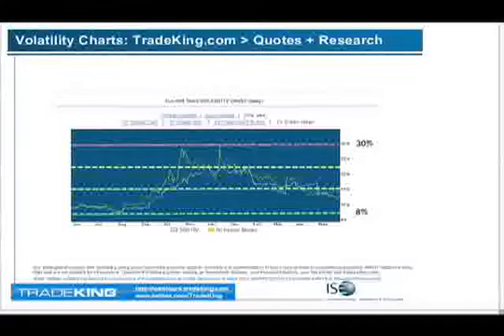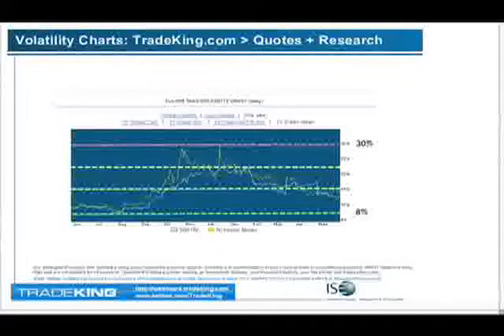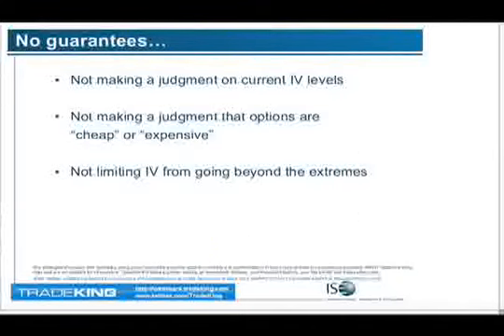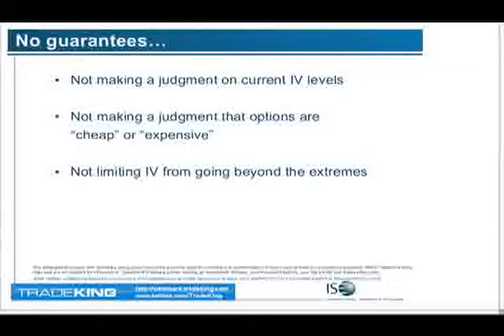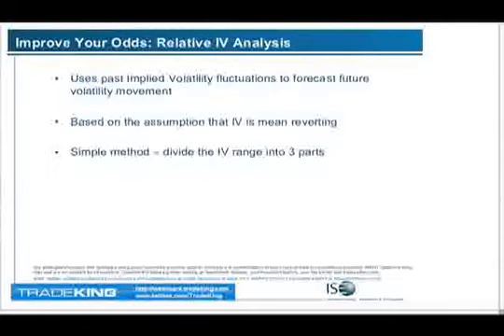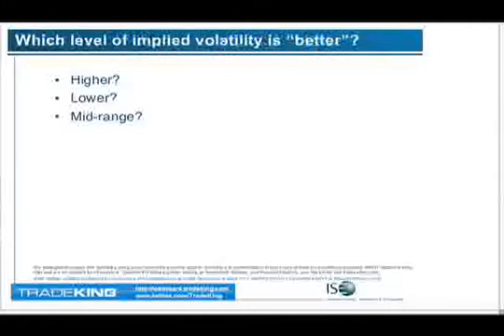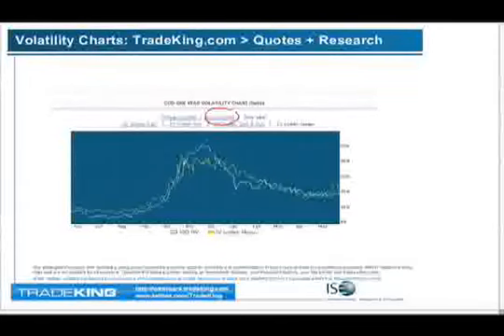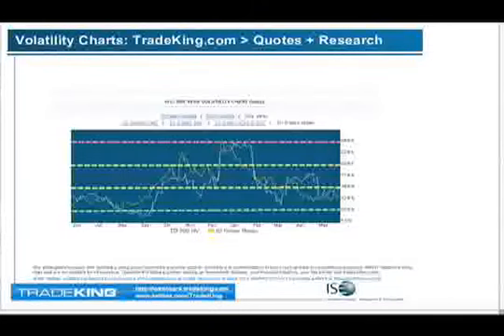Pt3, Nicole Wachs: Improve Your Odds When Trading FX Options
Nicole Wachs, Director of Education at TradeKing and former market maker, will teach you how to use relative implied volatility analysis.